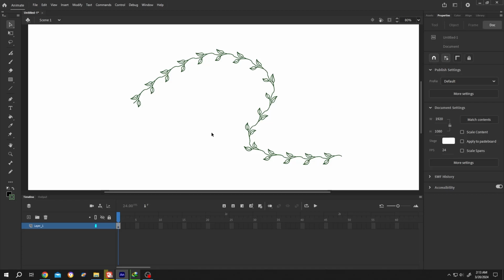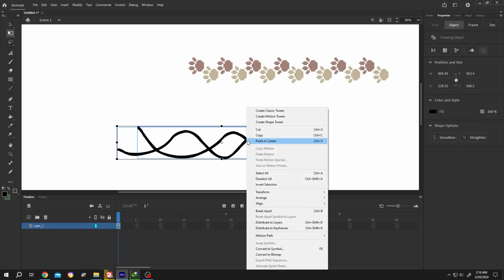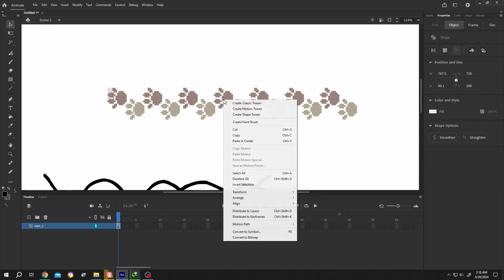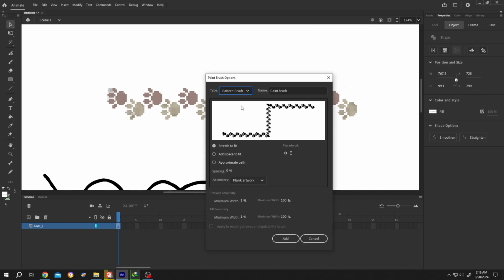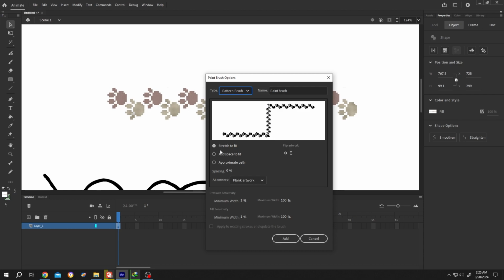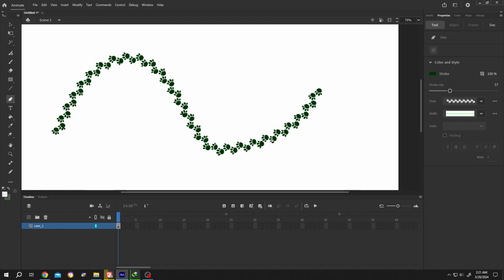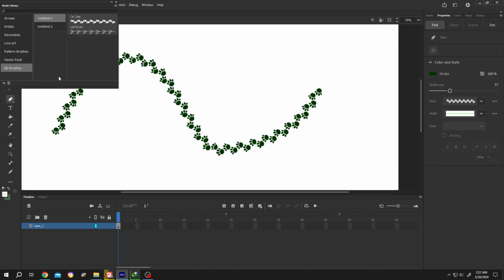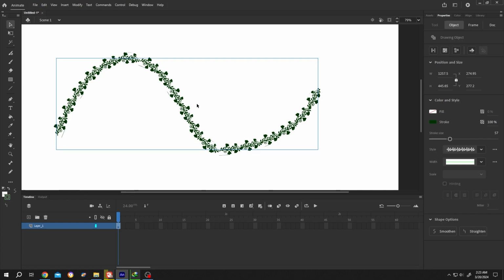Create Custom Brush | Adobe Animate CC Tutorial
In this tutorial, I'll show you how to create a custom pattern or art brush in Adobe Animate CC. This is a beginner friendly tutorial on Adobe Animate CC.